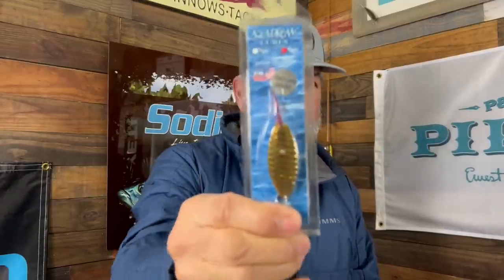5 Beginner Lures For Inshore Anglers | Flats Class YouTube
In this video Capt. C.A. shares with you the 5 best beginner lures for any inshore anglers, as well as informing you on what to look for in lures. C.A. goes in depth on each lure emphasizing its unique features, tips on how to use it, and what species of fish you're likely to hook! Tune in to find out which lure is the best for a beginner anglers.